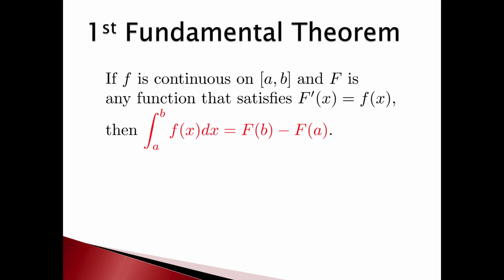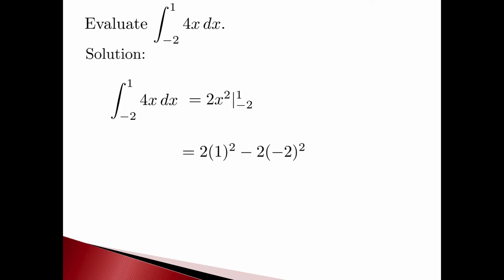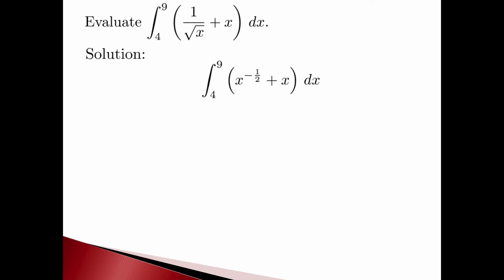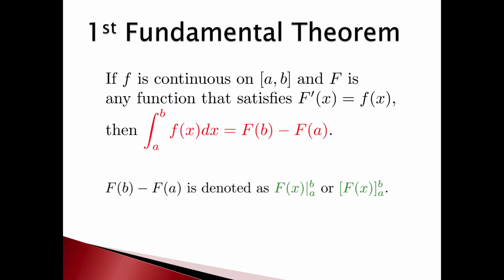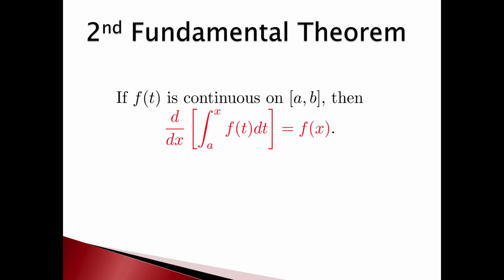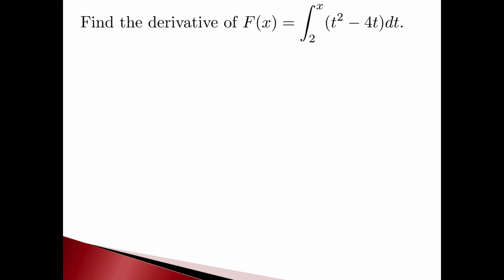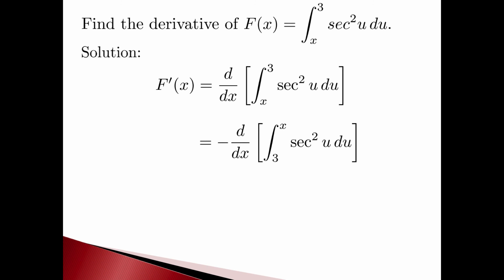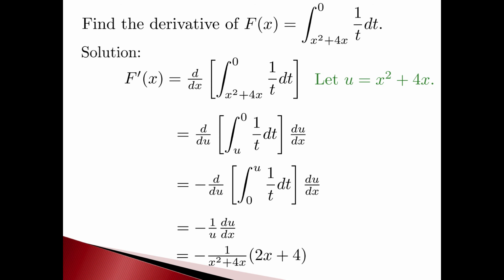1451-5.4 Fundamental Theorem of Calculus